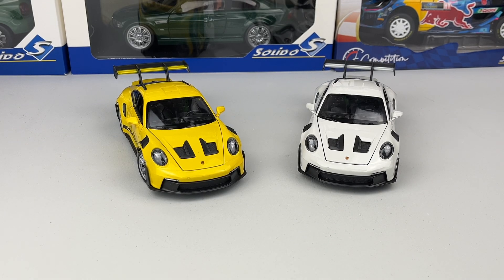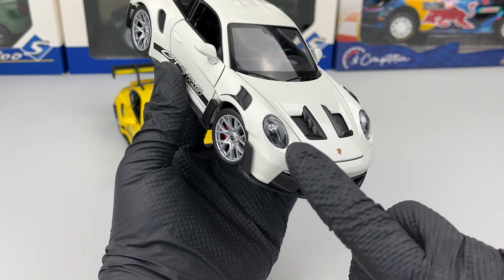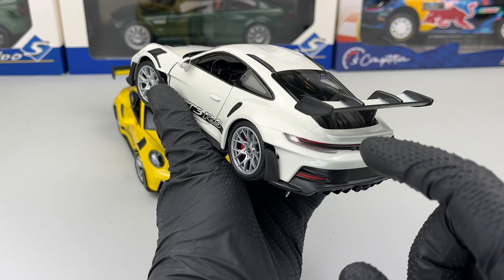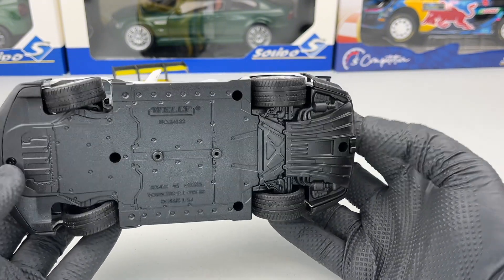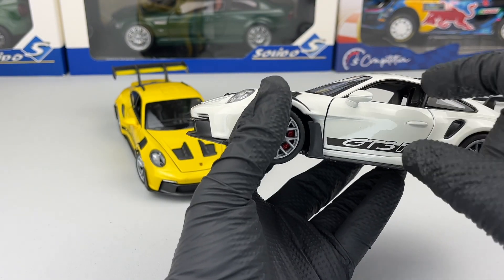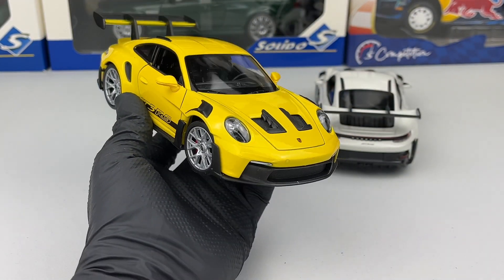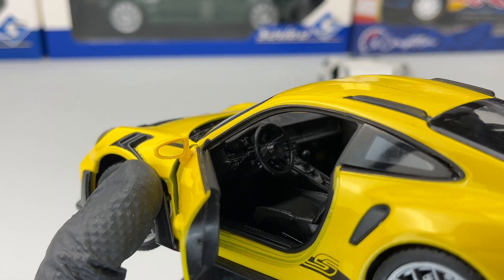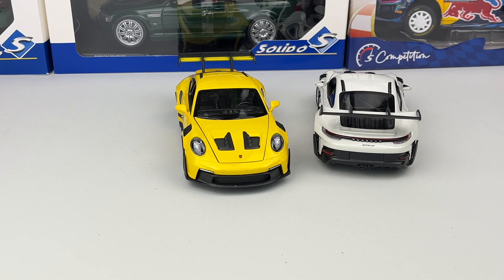Porsche 911 (992) GT3 RS 1:24 Welly - Comprehensive Diecast Review in Yellow and White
Dive into our comprehensive review of the Porsche 911 (992) GT3 RS 1:24 scale model by Welly, available in striking yellow and classic white. This detailed diecast model captures the essence of Porsche's high-performance sports car with precision and style. We'll examine the meticulous craftsmanship, from the aerodynamic design to the sporty interior, highlighting why this model is a gem for collectors and Porsche enthusiasts. Don't miss our expert insights and close-up shots of this impressive replica, perfect for enhancing any diecast collection.